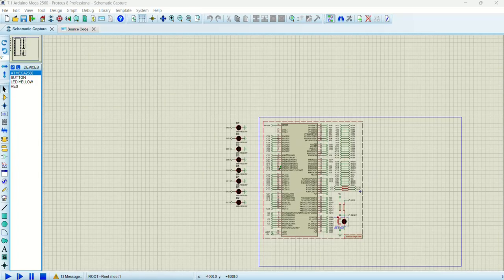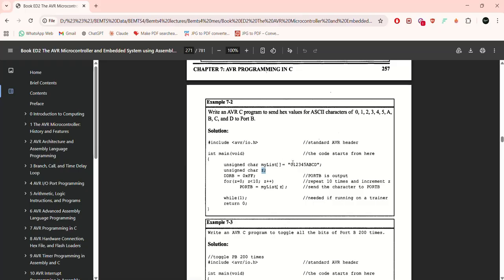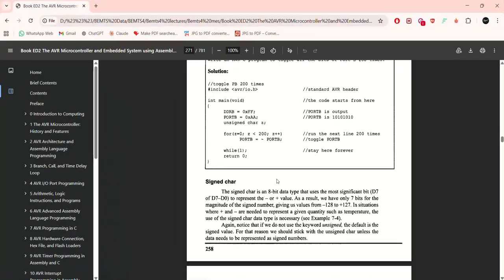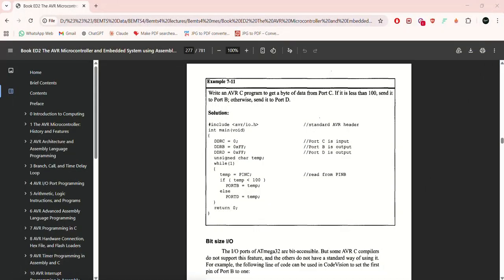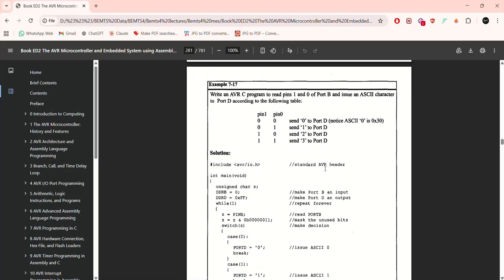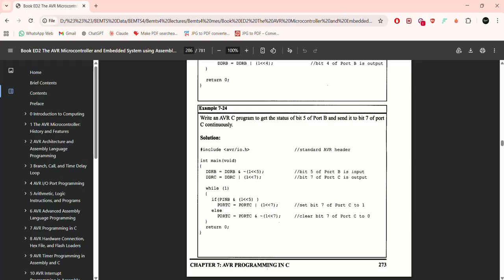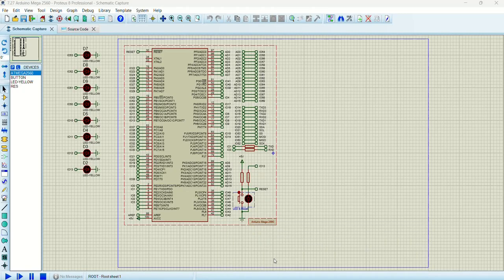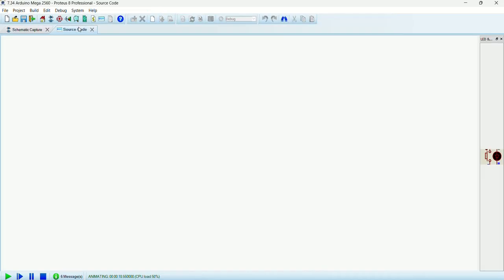Proteus Assembly Language Coding with Arduino ATMega2560 - MES